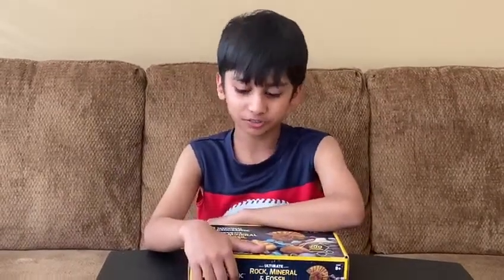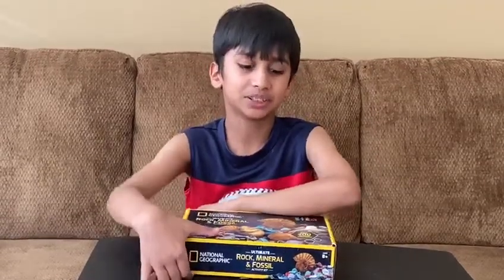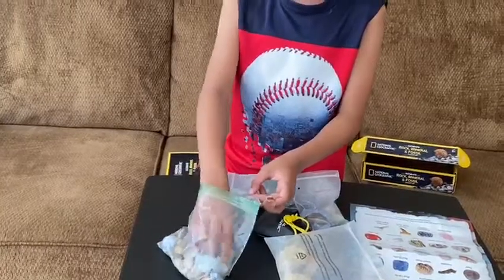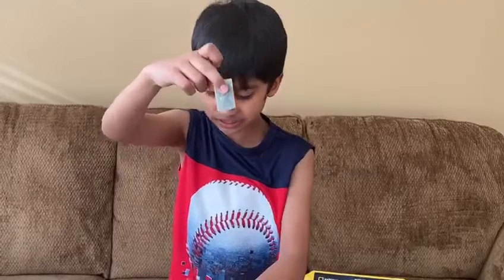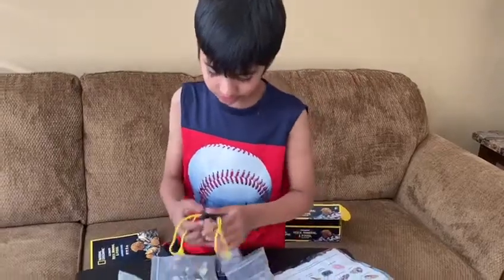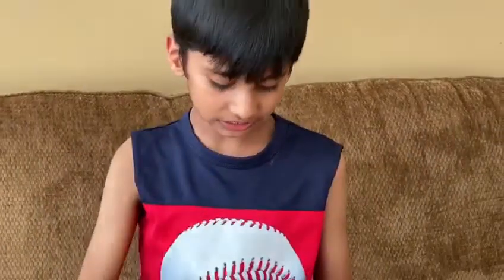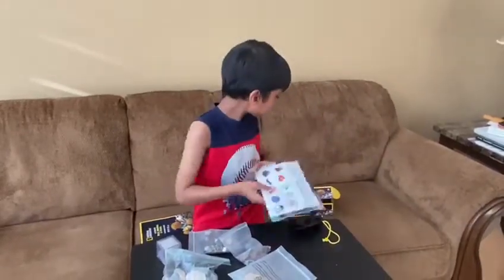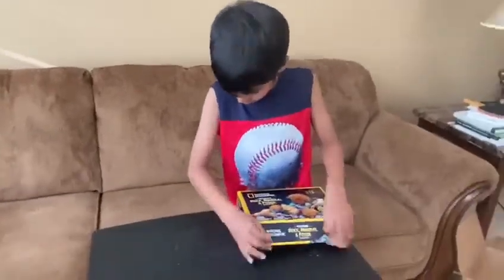Arav Parvate Patil - Review on National Geographic Rocks, Minerals and Fossils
Review on National Geographic Ultimate Rocks, Minerals and Fossils Activity Kit